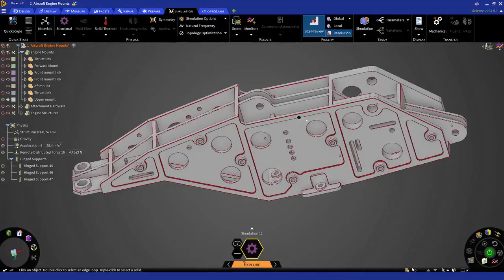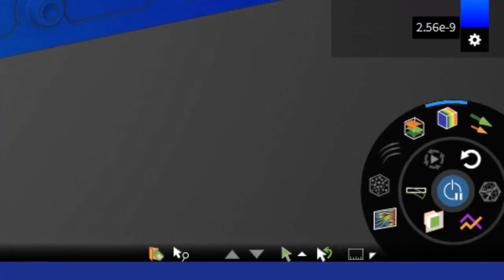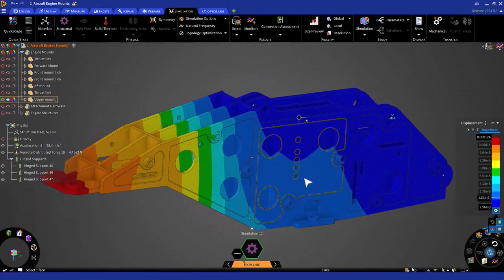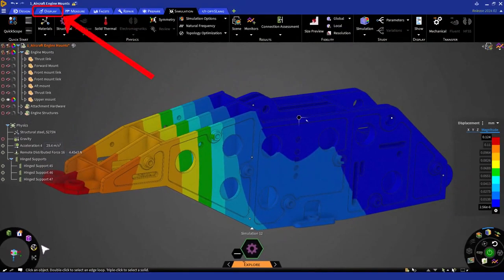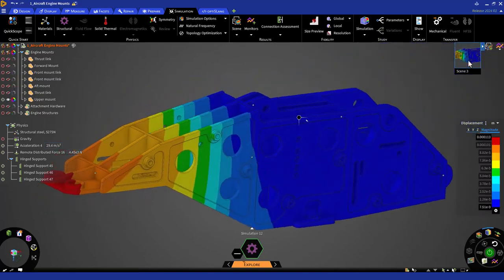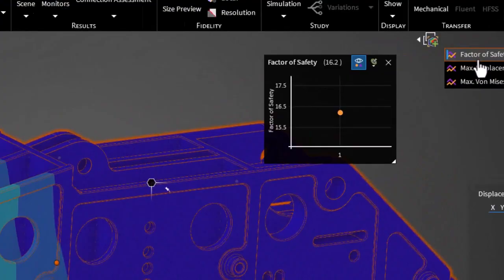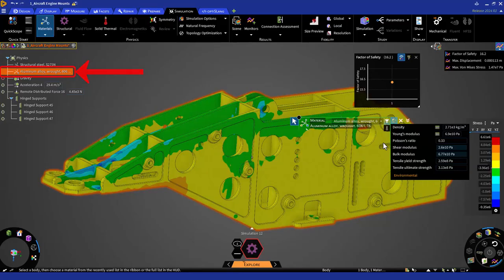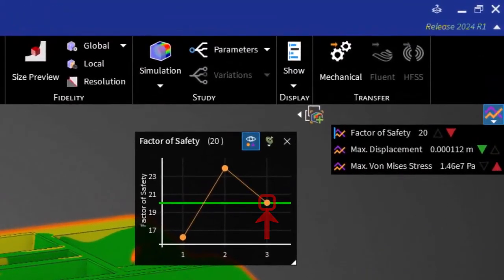Post Processing – Ders 1, Bölüm 3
Bu videoda, bir simülasyonu nasıl çalıştıracağınızı ve farklı tasarım seçimlerinin sonuçlarınıza etkilerini nasıl inceleyeceğinizi öğreneceksiniz. Simülasyon verilerinizi sonradan işlemek ve görselleştirmek için çeşitli araçların nasıl kullanılacağını, örneğin kontur grafiklerini nasıl oluşturacağınızı göreceksiniz. Ayrıca, birden fazla tasarım değişikliği yaptıktan sonra belirli parametreleri nasıl takip edeceğinizi ve karşılaştıracağınızı da öğreneceksiniz.